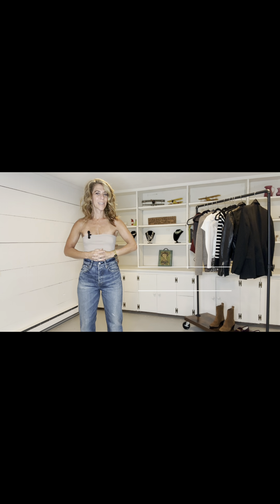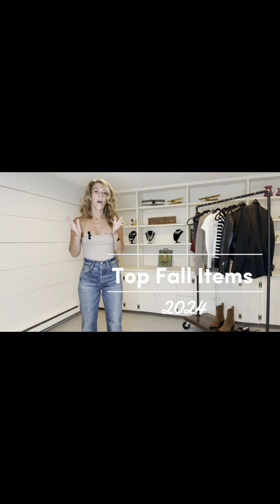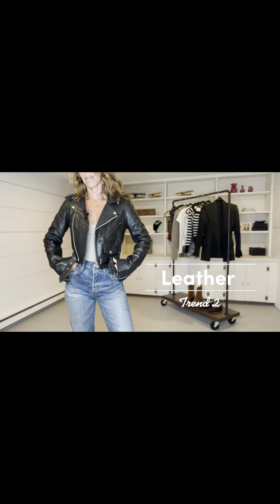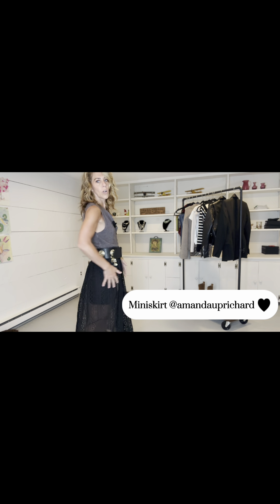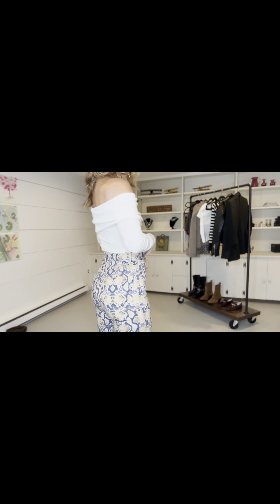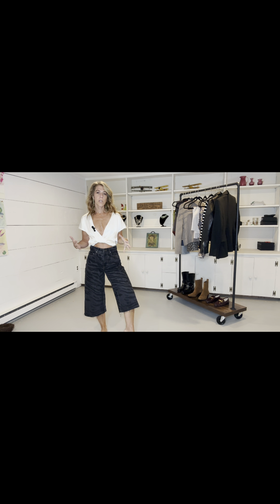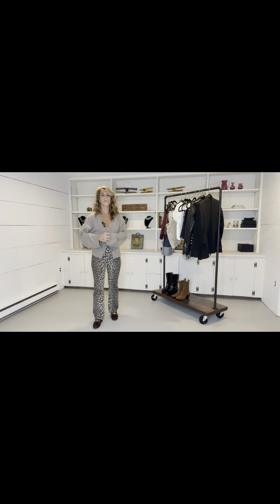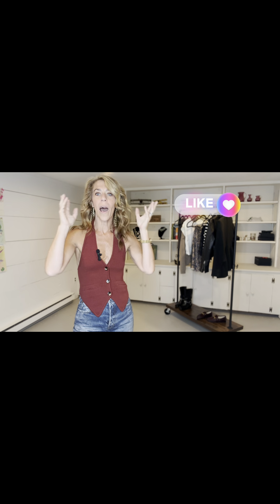12 Fall Trends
12 Fall Trends

🎃🍁 Amy Berenbak Stylist Presents: The Top 12 Fall Trends of 2024🍁🎃

“Hey everyone, welcome back to channel Amy Berenbak Stylist I’m Amy, and today I’m super excited to share with you the top 12 fall fashion trends of 2024🍂✨"
From cozy knits to statement boots, and must-have accessories, we’ve got everything you need to make this fall your most stylish season yet. 🍂👢"

“Whether you’re looking for everyday essentials or standout pieces, these trends will have you covered. So grab a pumpkin spice latte, get comfy, and let’s dive right in!

Here are each Links:

Trend 1 (with Blazer)

Cuffed Denim

Tube Top

Trend 2 Leather

Trend 3 Handbag

Amazon Handbag

Trend 4 See Through

Sweater Vest

Trend 5 Motorcycle Boots

Isabel Marant Boots

Trend 6 Fold Over Sweater

Printed Denim

Loafer:

Sam Edelman

Suede Boots

Burgundy Vest